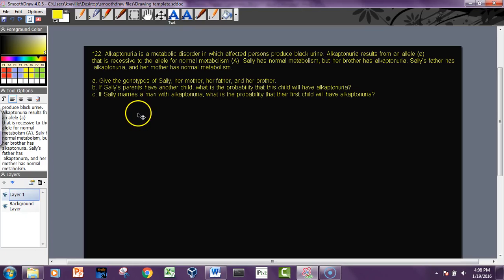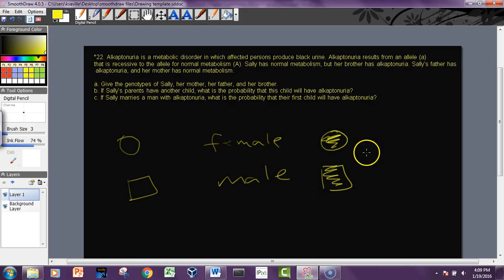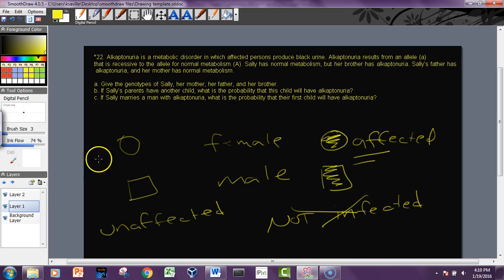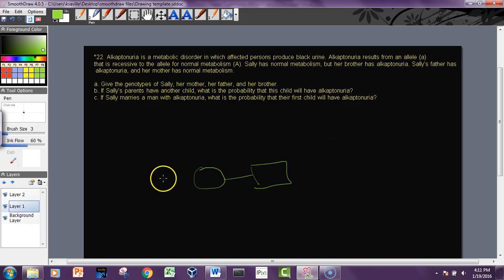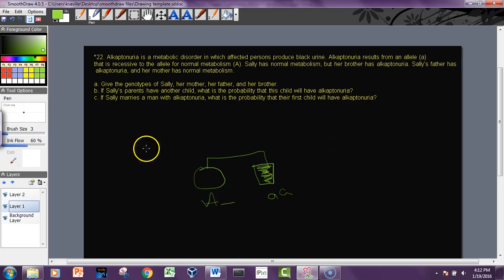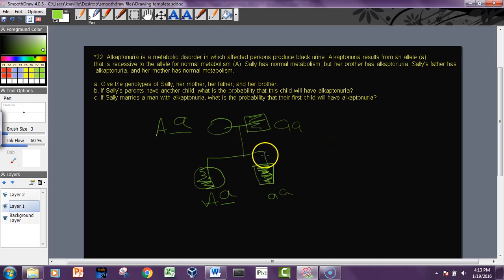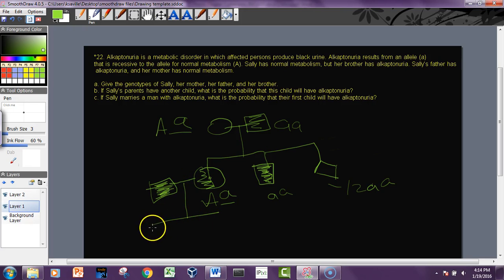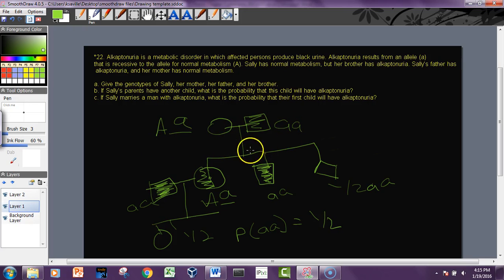Pierce Ch 3 Problem 22 (alkaptonuria pedigree and probabilities)